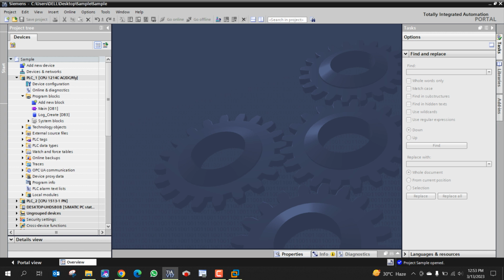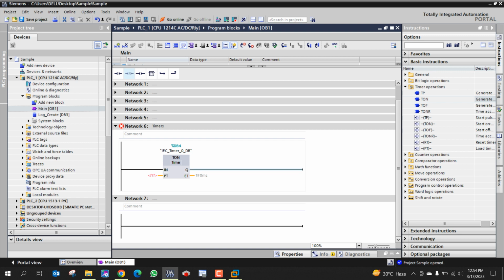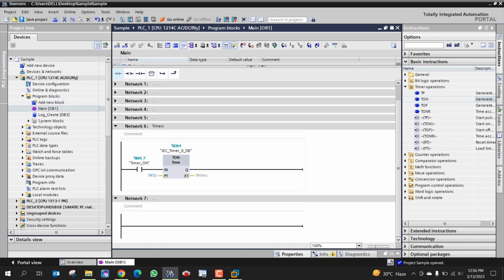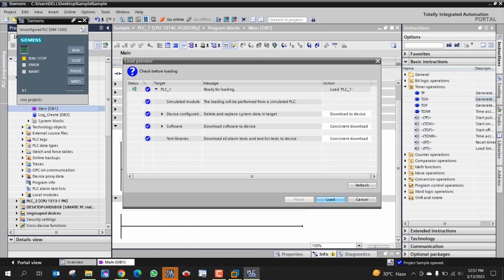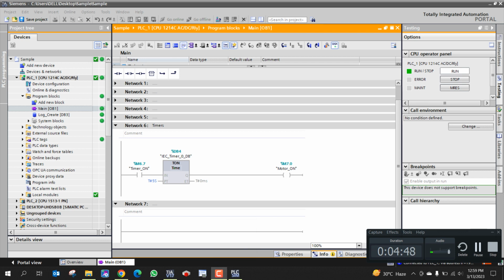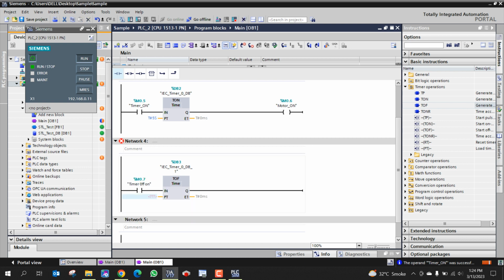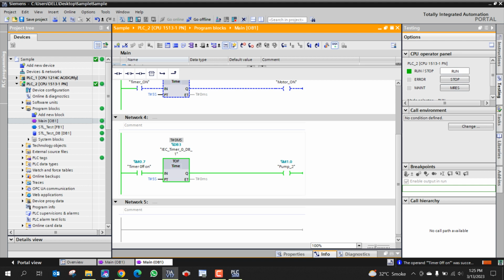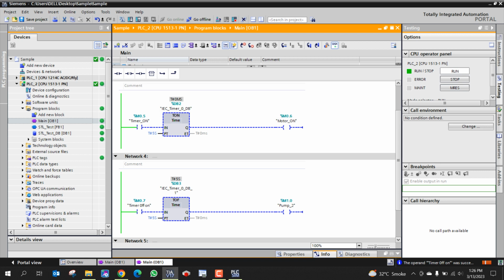Timer On Delay(TON) and OFF Delay(TOFF) in TIA Portal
In this video I will demonstrate how timer ON Delay and Timer OFF Delay works in TIA Portal environment and general working principle of timers instructions.